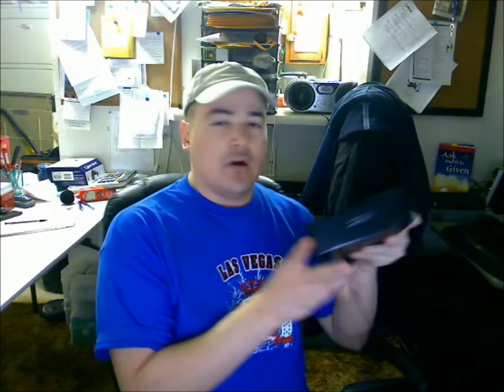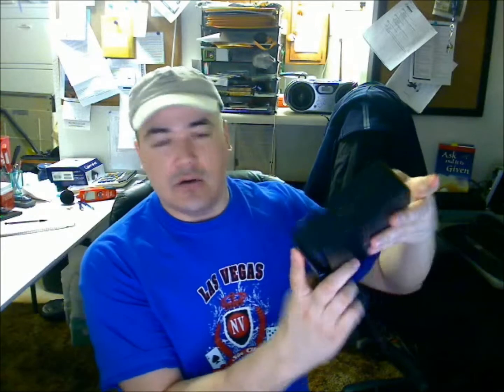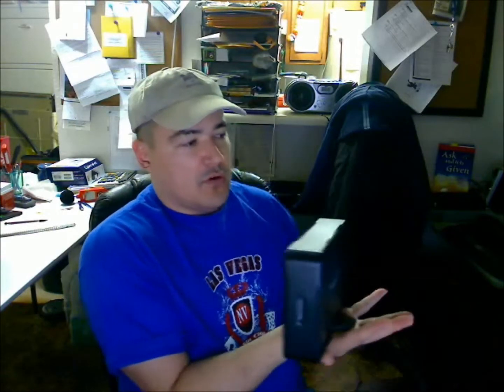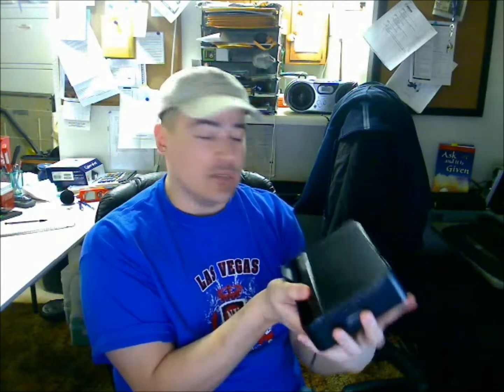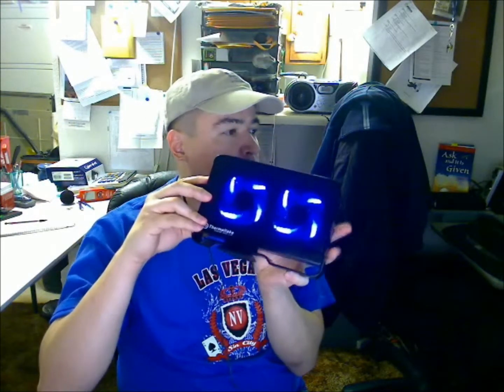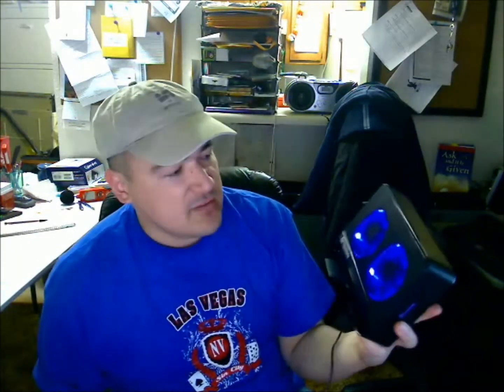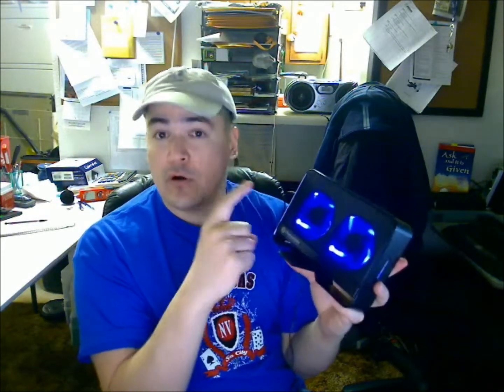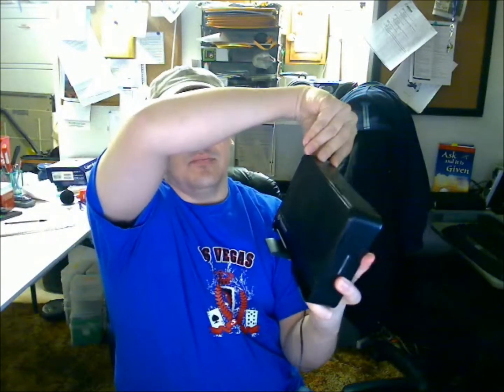USB 3.0 Max 5g Thermaltake